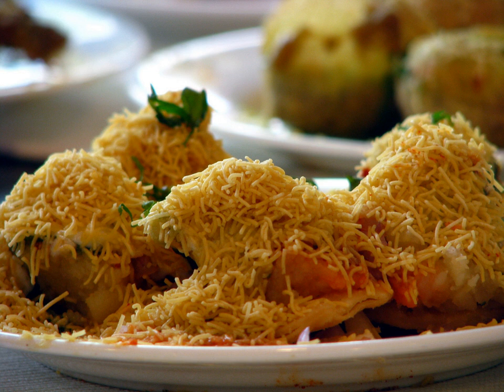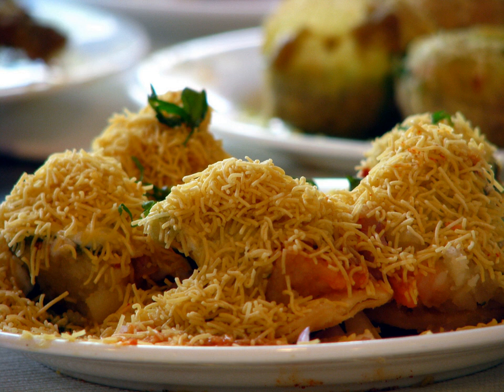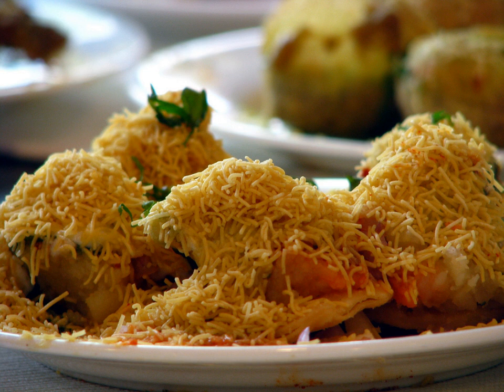Sevpuri | Wikipedia audio article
This is an audio version of the Wikipedia Article:
Sevpuri

00:00:22 undefined
00:00:53 undefined

- Socrates

SUMMARY
Sev puri is an Indian snack and a type of chaat. It is a speciality that originates from Mumbai, Maharashtra.In Mumbai and Pune, sev puri is strongly associated with street food, but is also served at upscale locations. Recently, supermarkets have started stocking ready-to-eat packets of sev puri and similar snacks like bhelpuri.